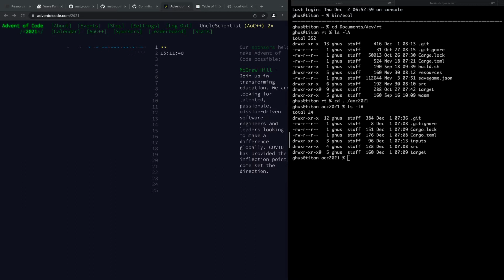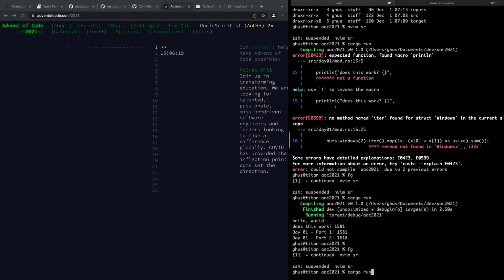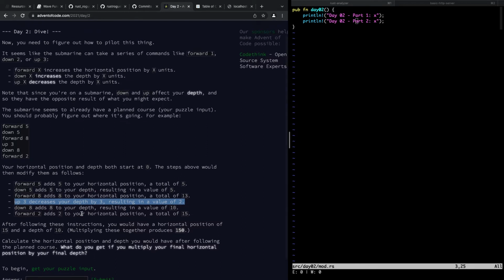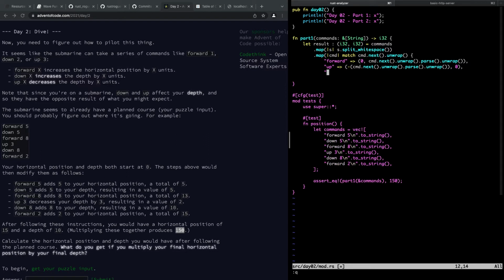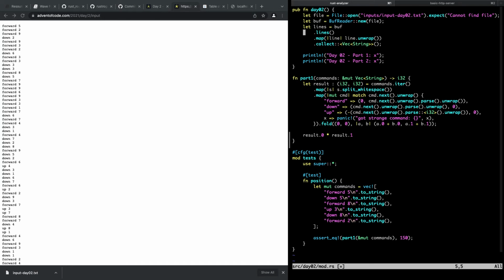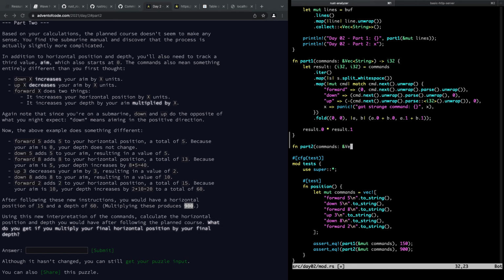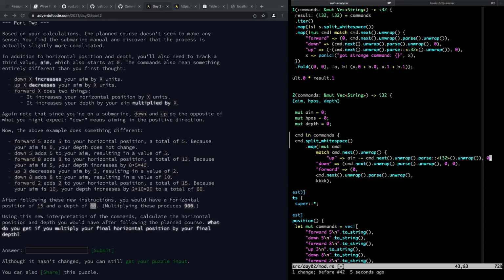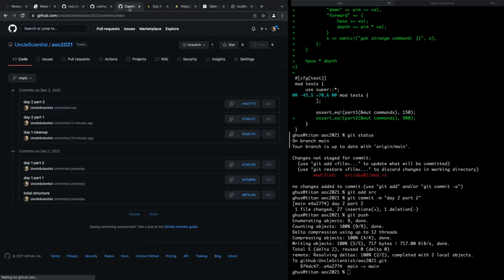Advent Of Code 2021 [Rust Language] - Day 2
I will stream as many of these as I can

Meanwhile here is my solution for Day 2 of Advent of Code. Many thanks to Eric Wastl and his helpers for creating this annual tradition

0:00 Intro
1:07 Refactor Day 1
8:50 Day 2 Part 1
24:55 Day 2 Part 2